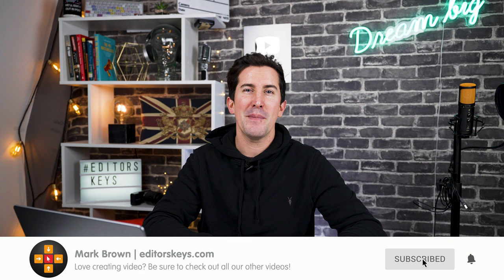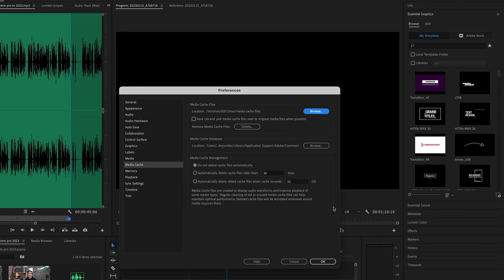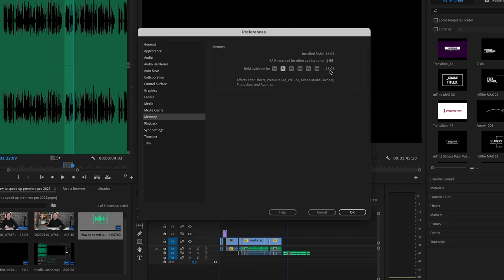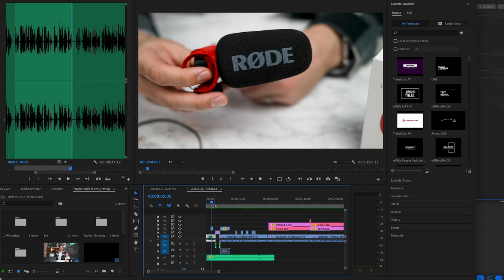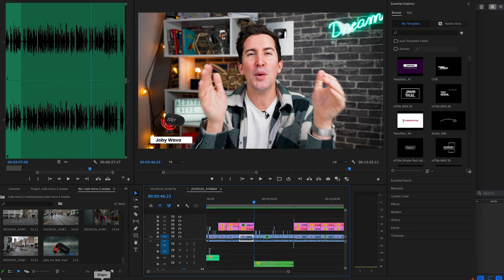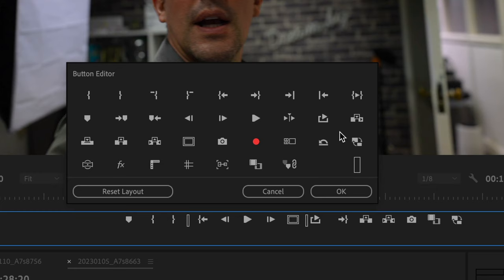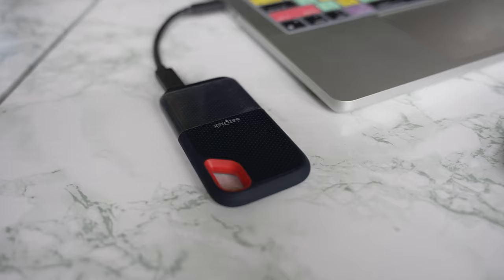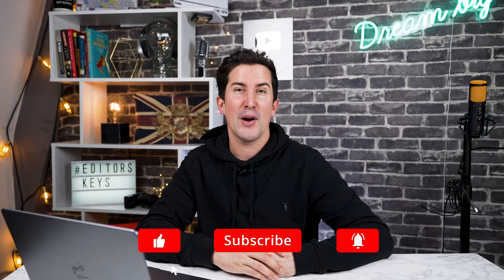SIMPLE Ways to SPEED UP Premiere Pro in 2024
In this video, we'll be discussing the top ways to speed up Premiere Pro in 2023. Whether you're a professional video editor or just starting out, these tips and tricks will help you work faster and more efficiently. We'll cover topics such as optimizing your computer's performance, using keyboard shortcuts, and utilizing the latest features in Premiere Pro. By implementing these techniques, you'll be able to speed up your workflow and get your projects done faster. So, whether you're working on a short film, a music video, or a commercial, these tips will help you take your editing skills to the next level.

Editing in Premiere?

► STUDIO LIGHTING:
Studio Ring light:

► STOCK FOOTAGE:
Artgrid

► MAKE MONEY - BECOME AN EDITORS KEYS PARTNER